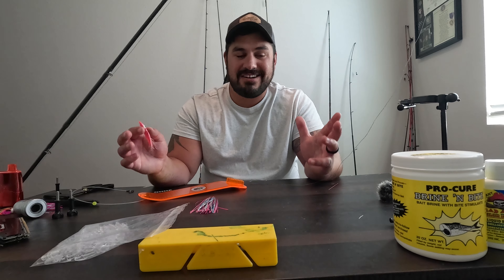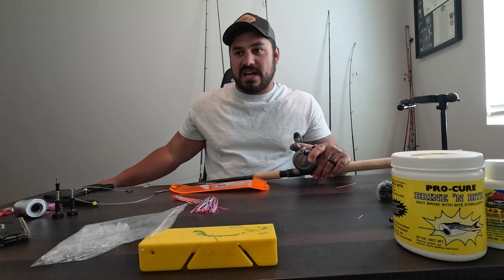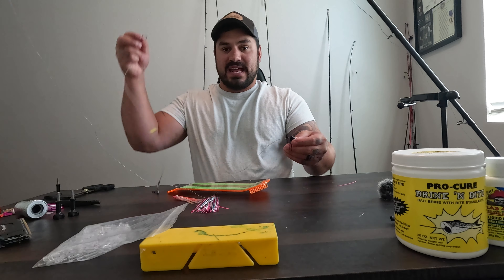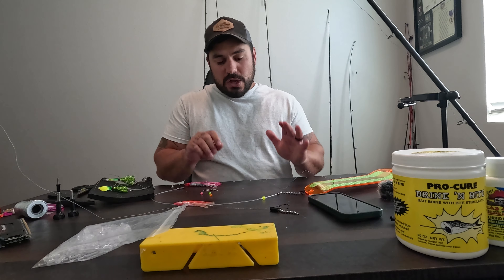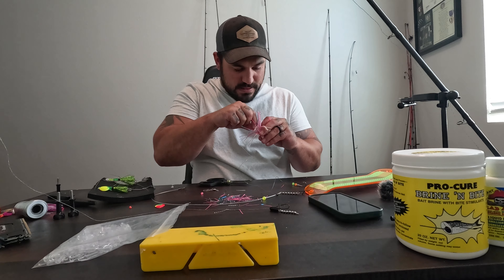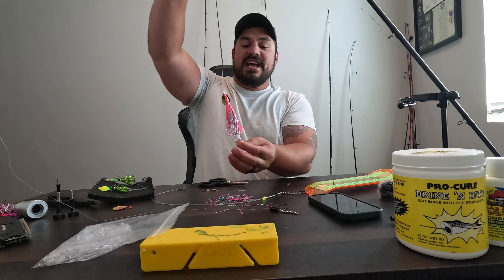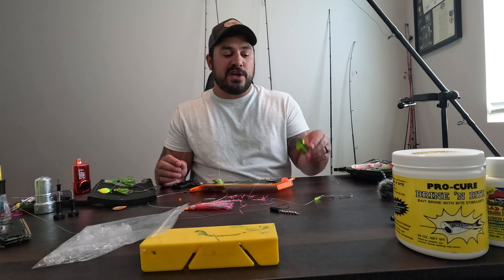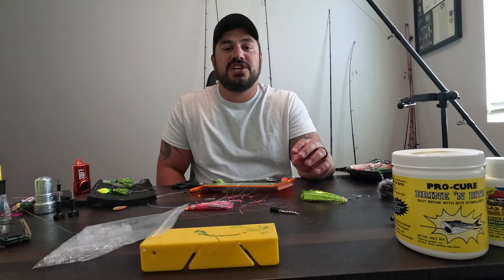Buoy 10 Prep, The Starter Guide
Get ready for Buoy 10 with this starter guide! Learn everything you need to know to prep for this popular fishing event. Whether you're a beginner or a seasoned angler, this video has got you covered!

PLEASE- Comment-Like-Share to your friends!